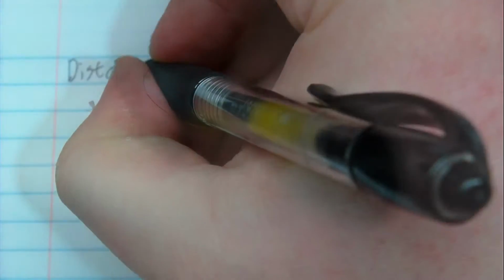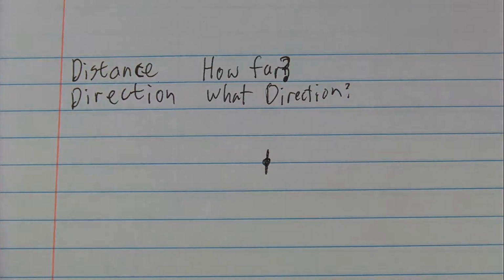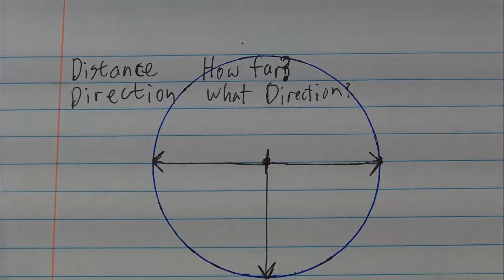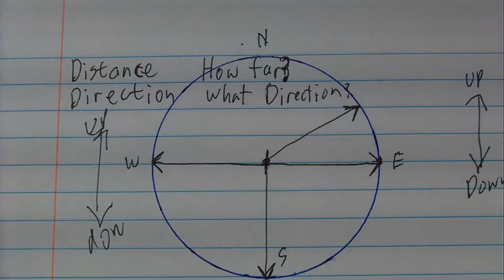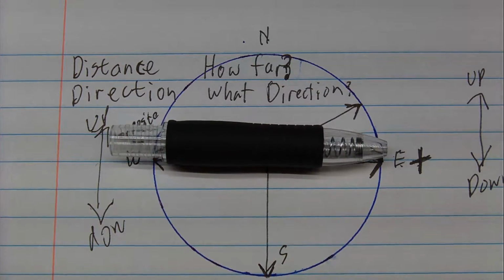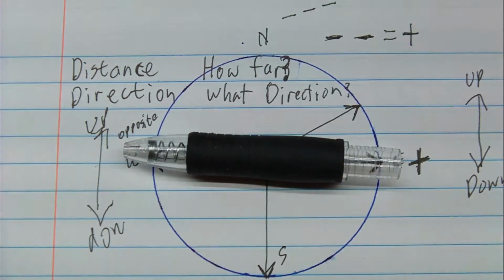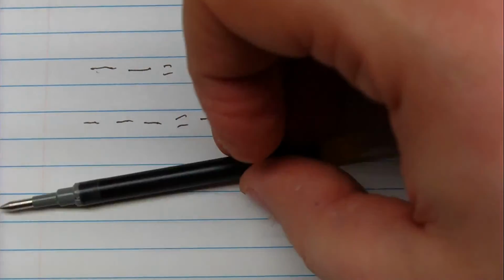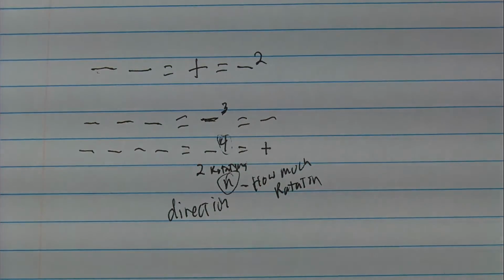negative is a direction | 2